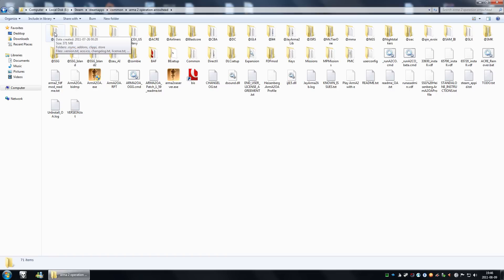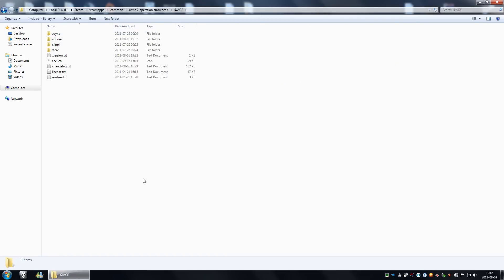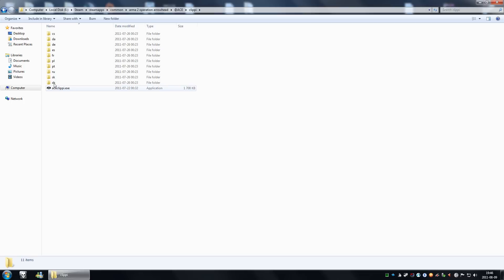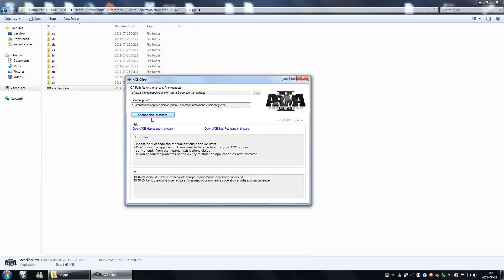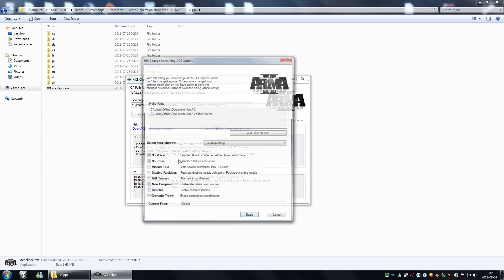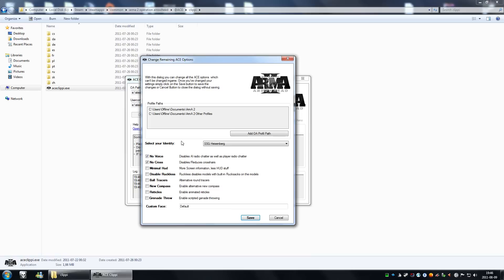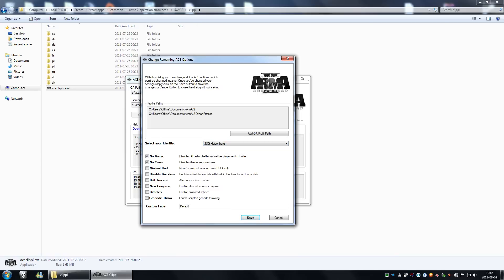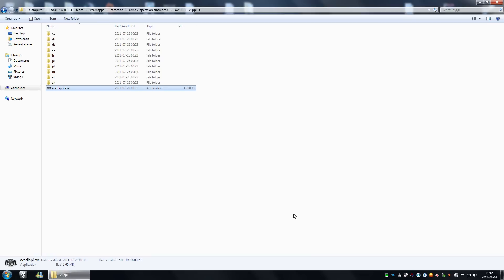ACE Clippi - How to select your identity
This video show how to find and use it to fix the outdated ace_clientside_config.hpp "error".

If this dont work then you need to Run the program as Administrator